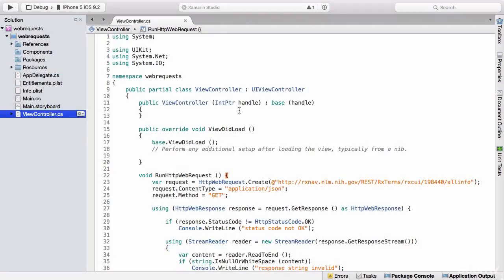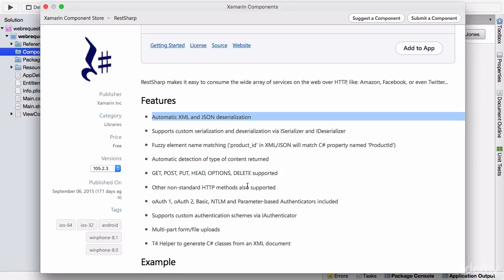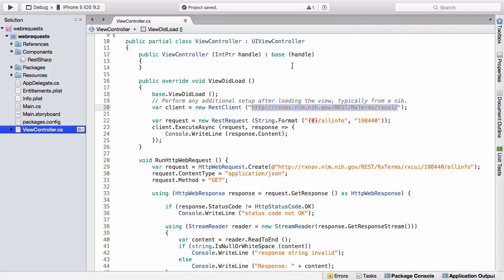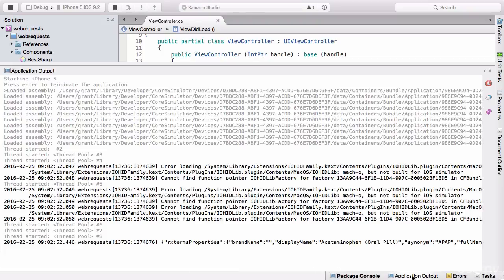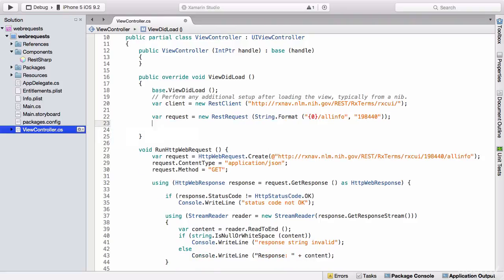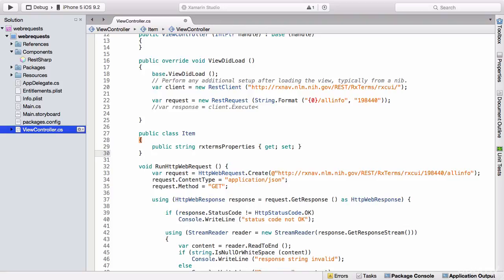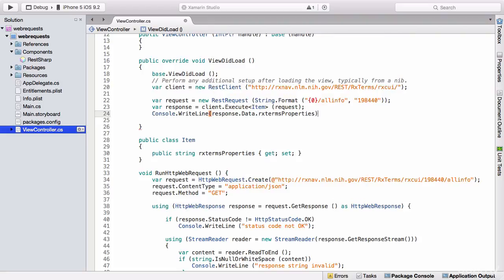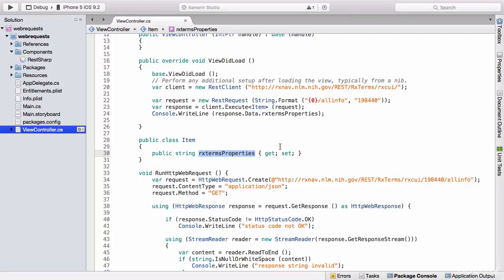14#4 How to Use RestSharp for Web Calls and JSON